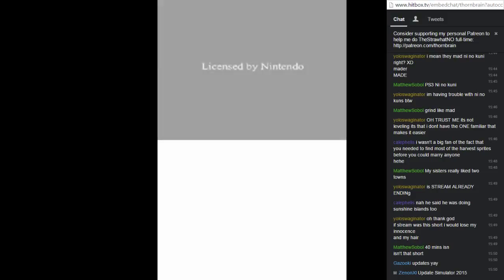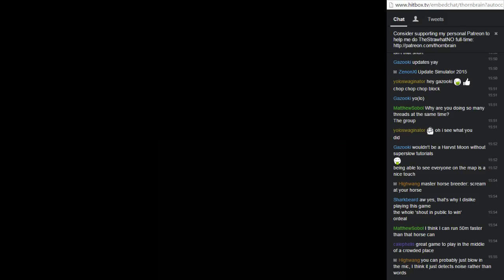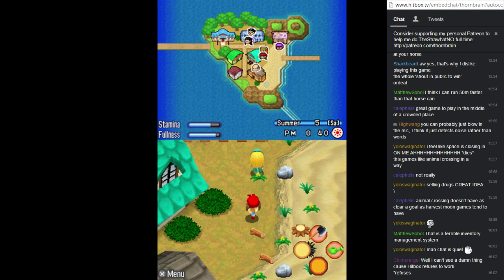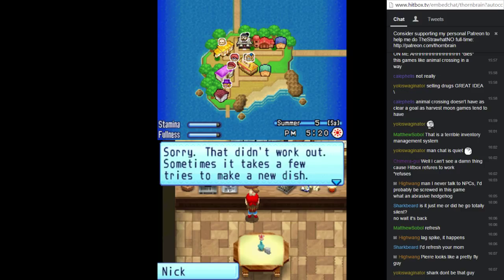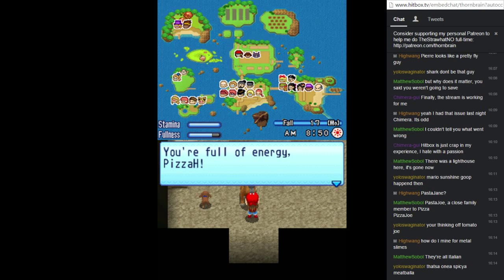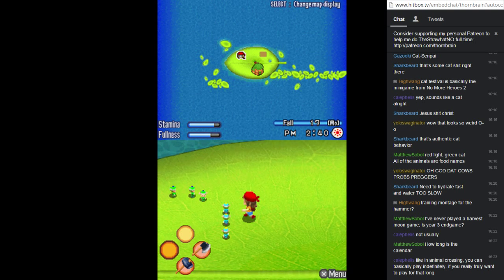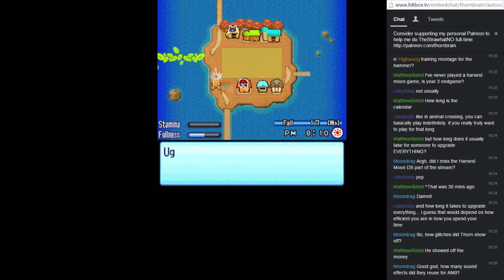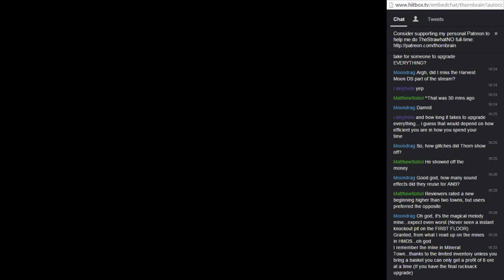Stream - A Quick Look at Harvest Moon: Sunshine Islands